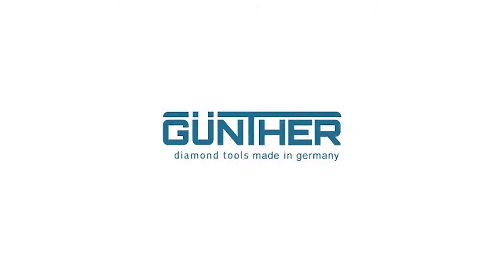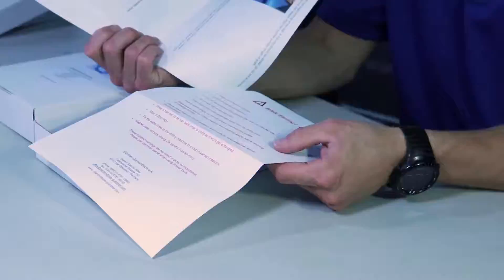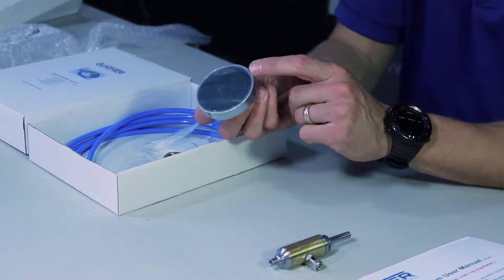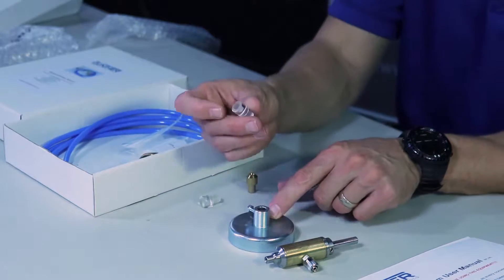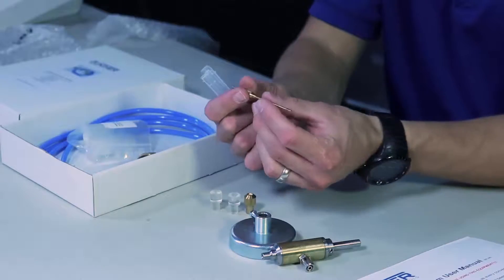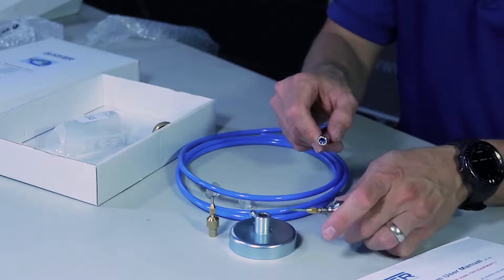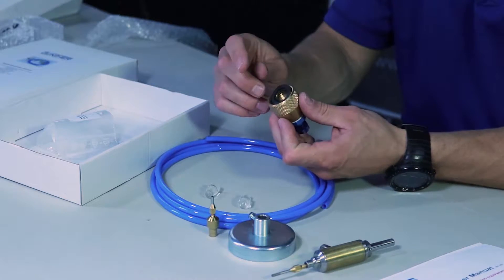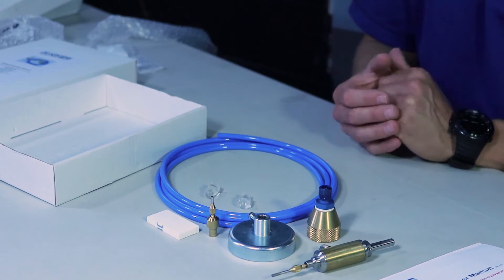Unboxing Gunther Multidrill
In this Unboxing Tutorial we show you what you will receive when purchasing your Multidrill Startup Drilling System

Our Multidrill System Startup Kit converts any standard drill press into a water cooled diamond core drilling system for precious and semiprecious gemstones, glass, ceramics, and metals. The patented drill spindle fits into the chuck of most drill presses and feeds water from a water source through the center of our core drill bits. The water cooling system continuously removes debris for fast controlled drilling. It also controls temperature at the bit to get the maximum life out of each bit and protects your material from overheating.
This system will accept any of our premium diamond core drill bit with F Connection and come in a range of diameters from 0.5 mm to 8.0 mm. This system has a core ejecting function to remove the drilling cores from the bit for continuous drilling and a unique self-centering system that results in perfectly centered holes with no punch out on the back side.